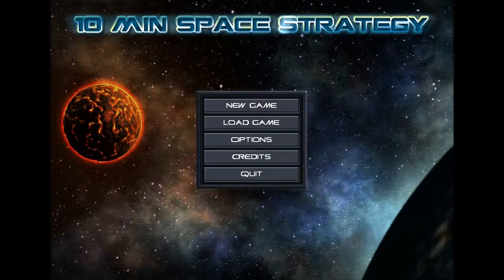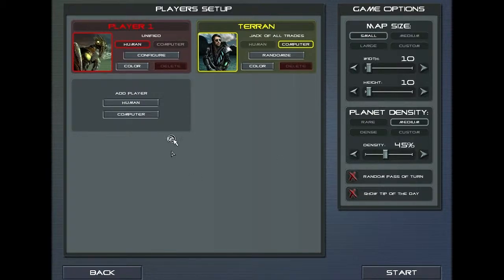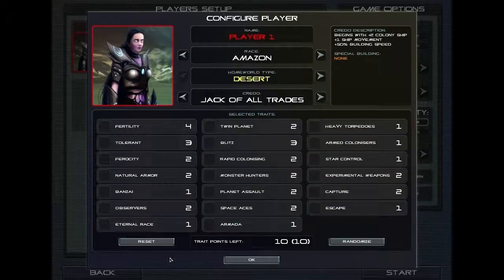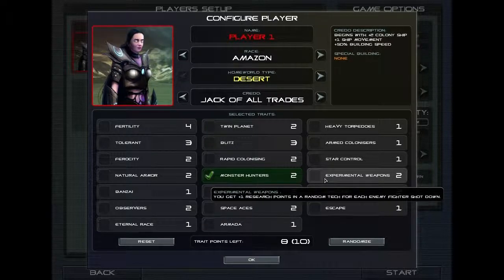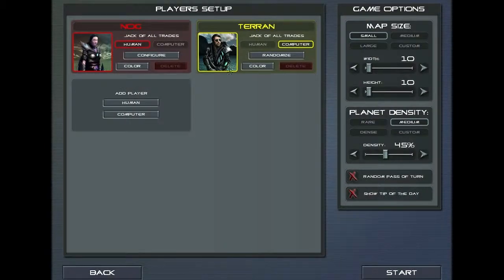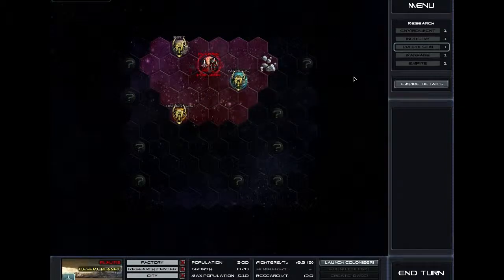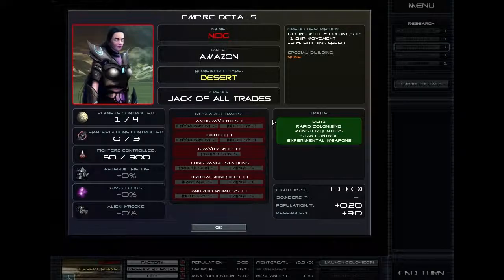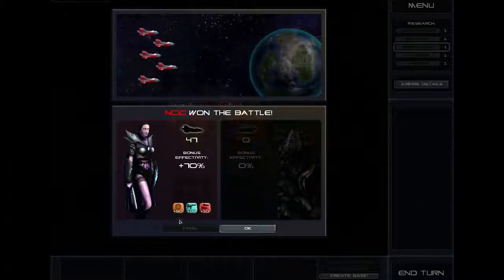Let's Play - 10 Min Space Strategy - Part 1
Let's Play of 10 Min Space Strategy by indie developers The Lunatic Goblins as part of this months "Getting Started" theme.

The occassional beeps is my fire alarm that's running out of battery power which needs replacing, didn't notice during the recording as I had headphones on.